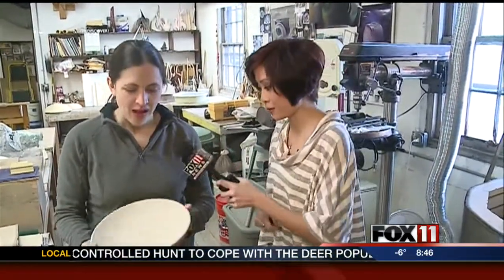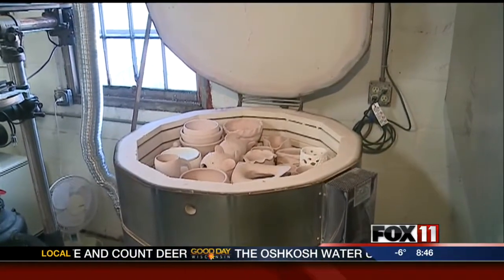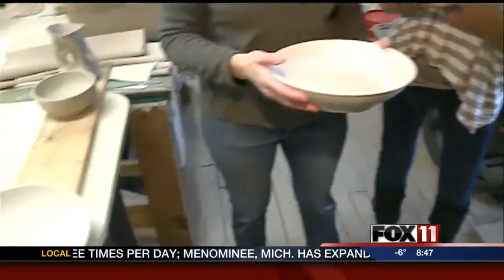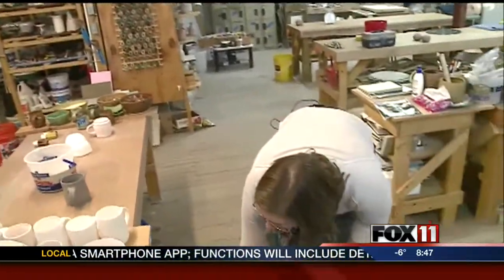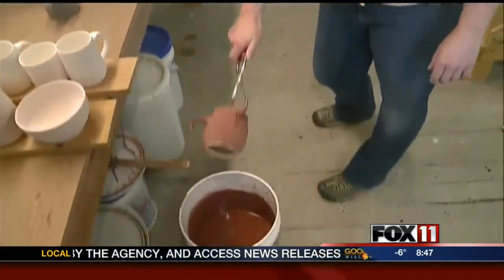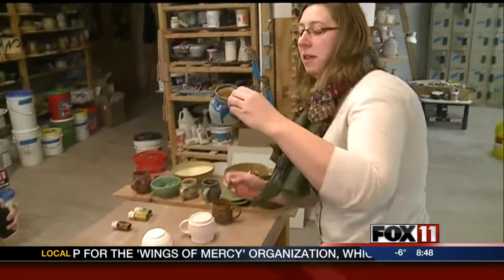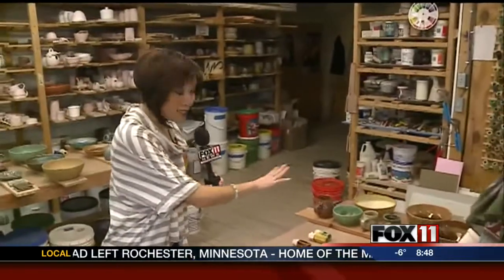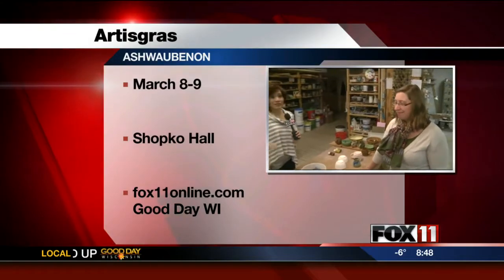Artigras Festival Local Artist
Good Day Wisconsin at a pottery shop.